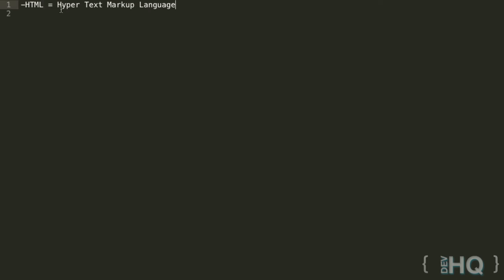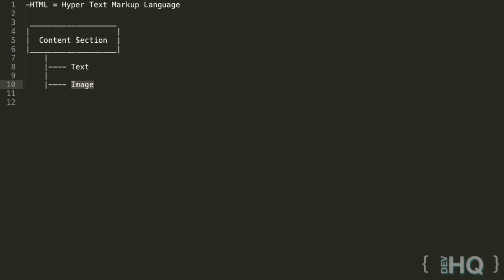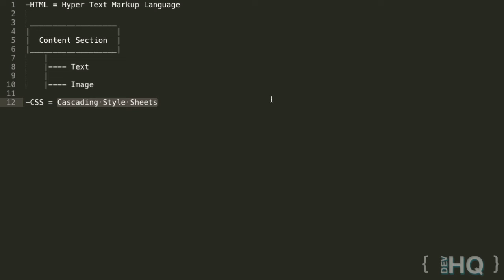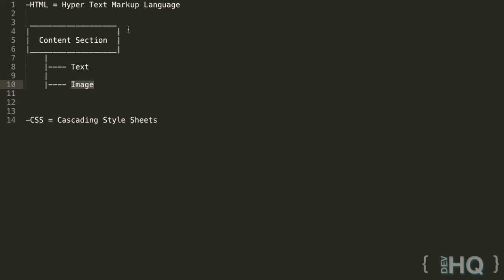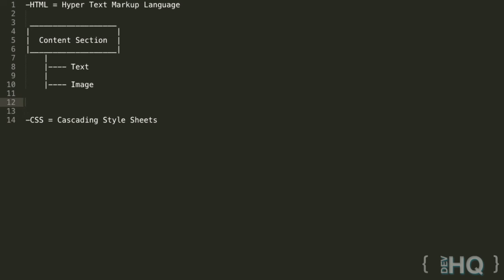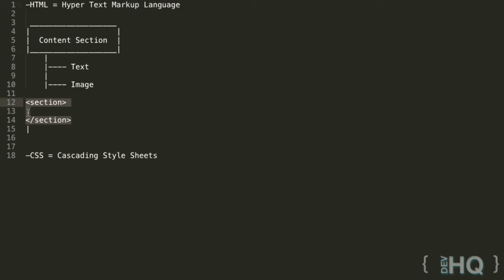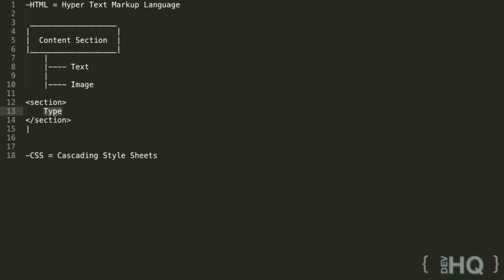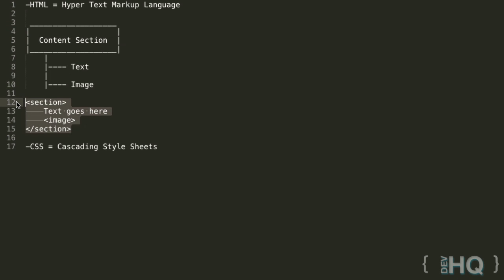HTML & CSS Tutorial #1: Introduction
An introduction to what this tutorial series is going to be about and the languages we'll be using.